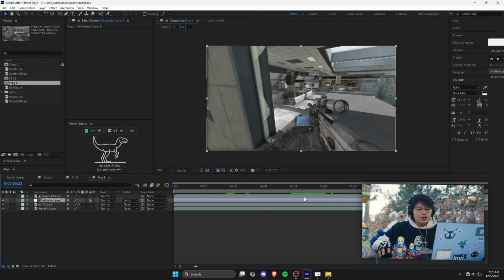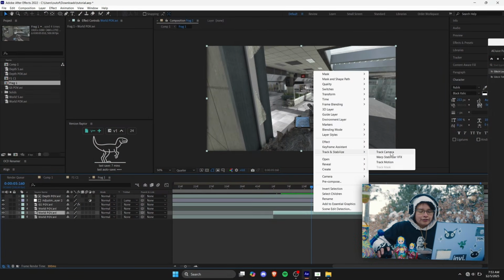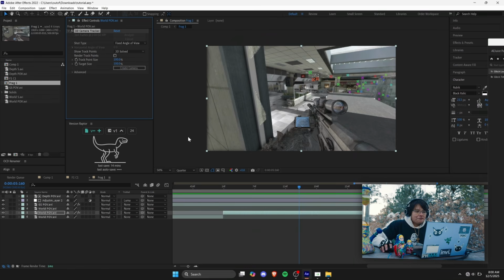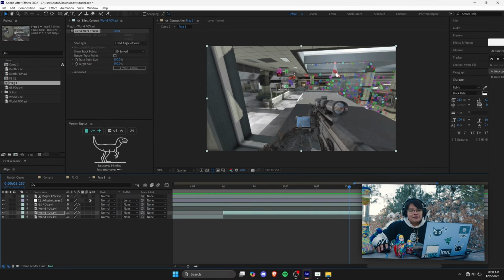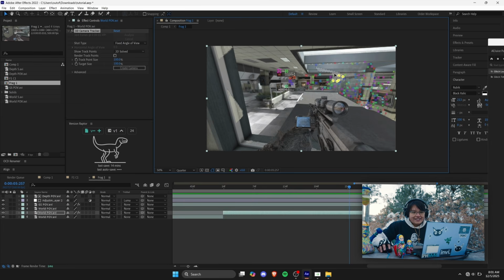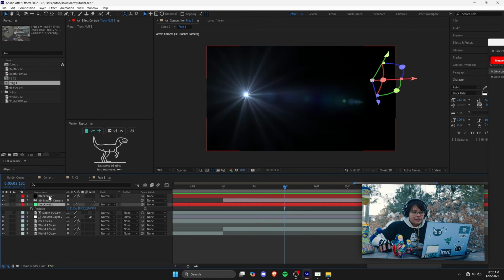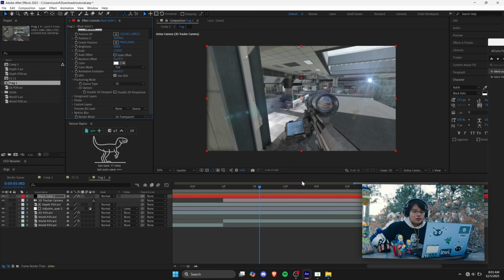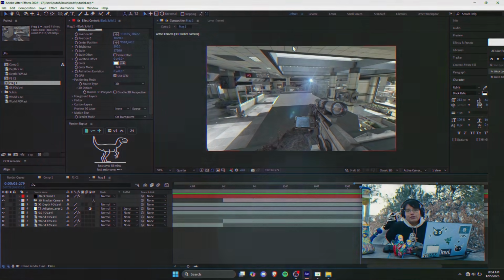How To Motion Track Lens Flares in After Effects! [Tutorial]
👋🏽 Welcome to my After Effects Tutorial – [How To Track Lensflares!]

In this video, I’ll show you how to create a simple motion track effect using nulls, position values, scales, and more to track your lens flare in Adobe After Effects. Perfect for COD montages, sniping edits, and frag movies, music videos, and more.

If you use this in your edits, I’d love to see it — tag me on insta or X!🔥

≧◡≦ Adobe After Effects (I use 2022)
≧◡≦ Basic AE knowledge
≧◡≦ Gameplay or video footage (I’m editing COD MW3)
≧◡≦ Optical Flares, Real Lens Flare, or any 3D Lens Flare Plug-in
≧◡≦ (Optional: I use Boris FX and Red Giant plug-ins)
≧◡≦ (Optional: A heater and snow thermals)

🎯 DIFFICULTY
◎[▪‿▪]◎ Difficulty: ★☆☆☆☆ (Anyone can do it!)

🔗 DOWNLOADS & RESOURCES

🎵 MUSIC USED

🎧 Edit Song:
Mac DeMarco - "My Kind Of Woman"

⏰ Timestamps:

0:00 -